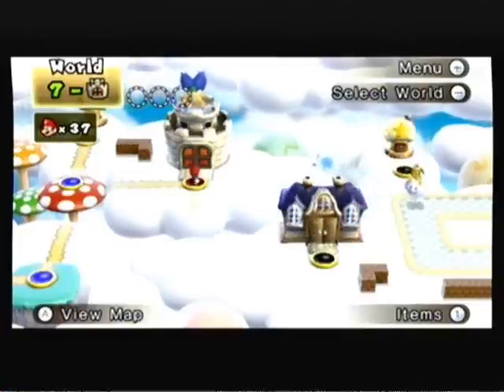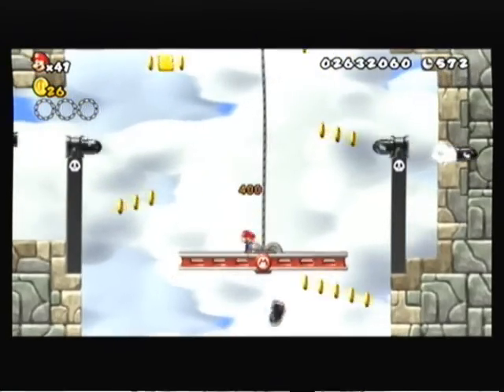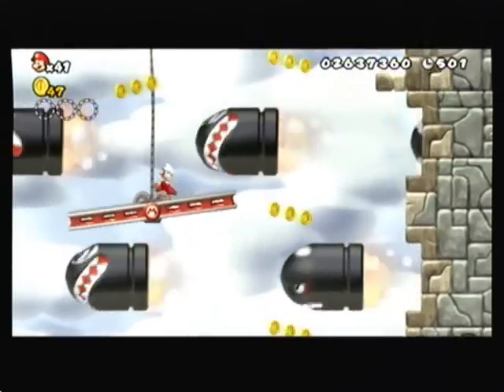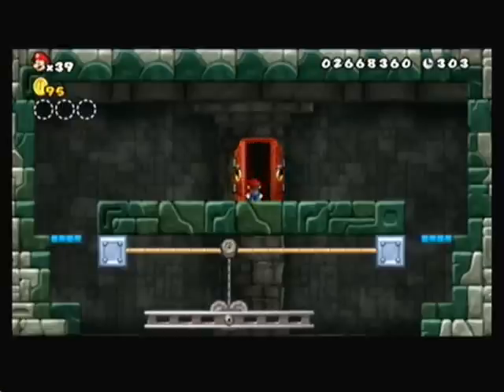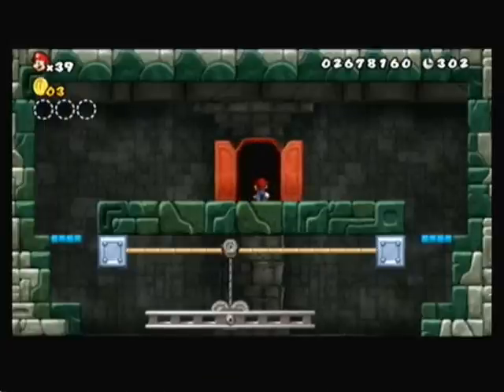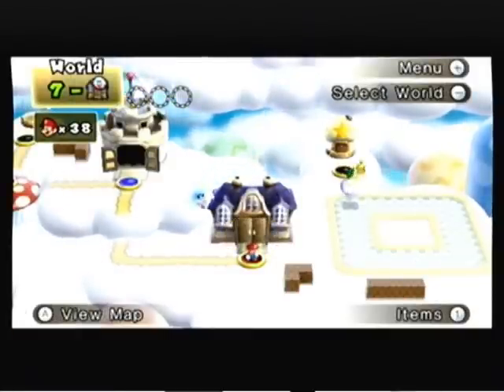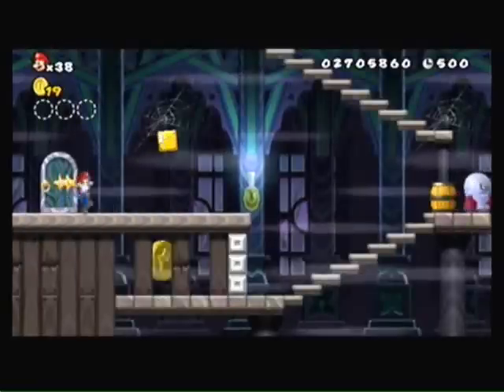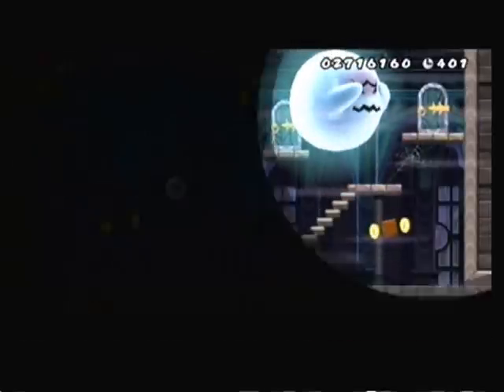Let's Play New Super Mario Bros Wii - Part 27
Taking down Ludwig von Koopa